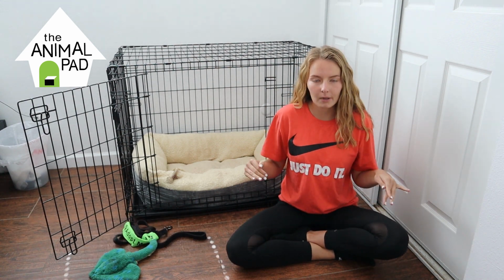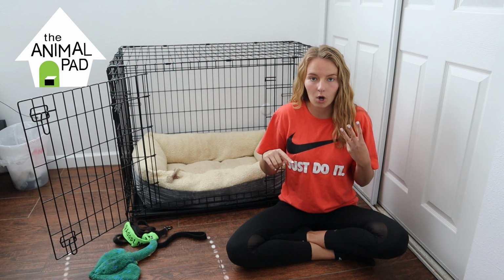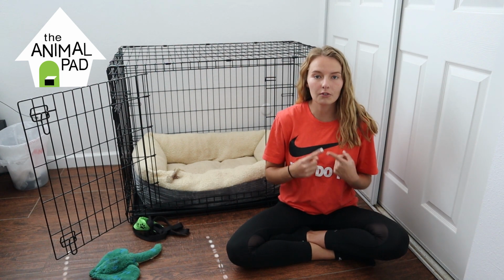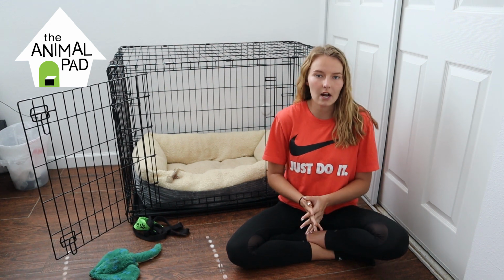HOW TO PREPARE FOR A FOSTER DOG | Avoiding separation anxiety, crate training, & more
I am so excited for this one! I go over the different ways you can be prepared for bringing a foster home, how to give them structure, and the first things you should be doing with them! I hope you get so much value from this.
Have questions about dog training or behavior? Ask in the comments below.